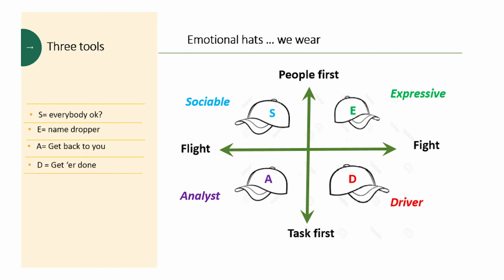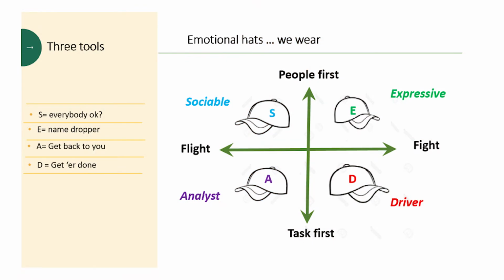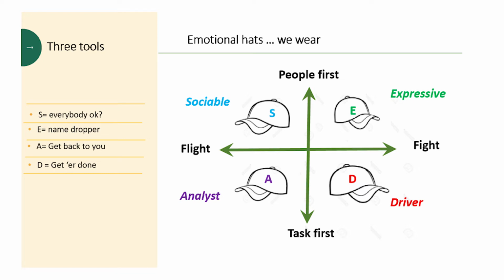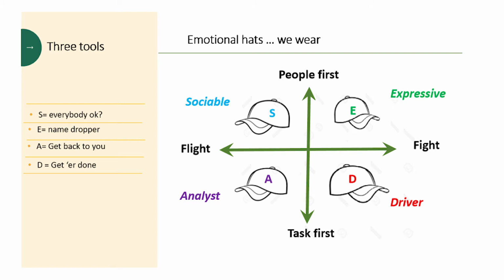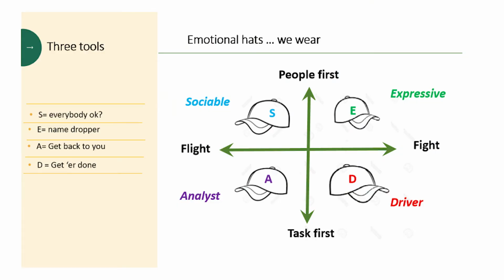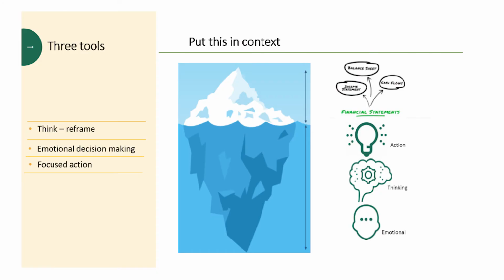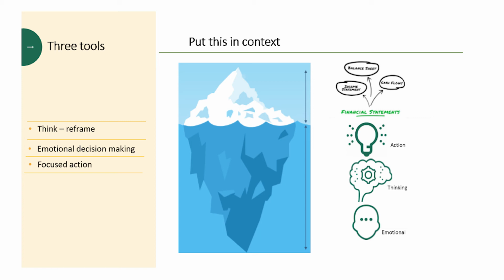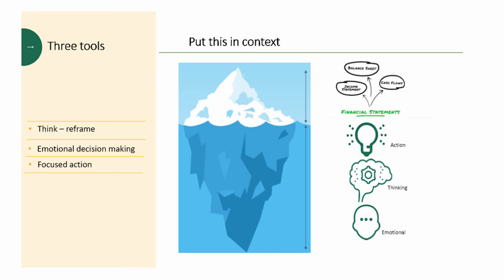VIDEO 3 Emotional Hats We Wear